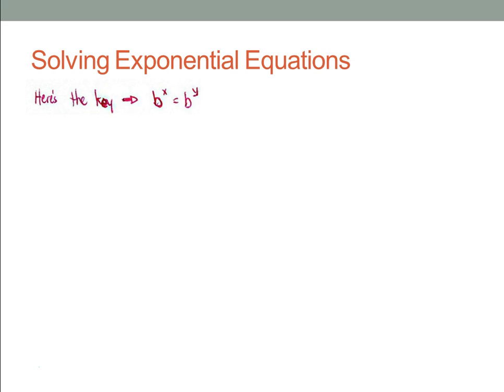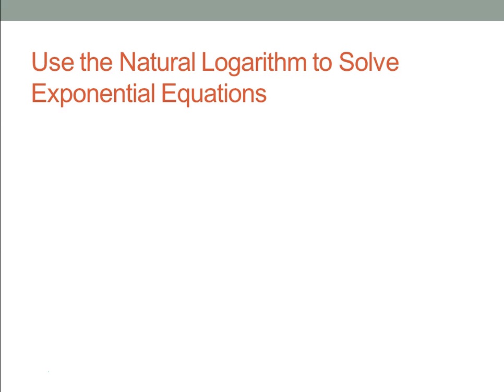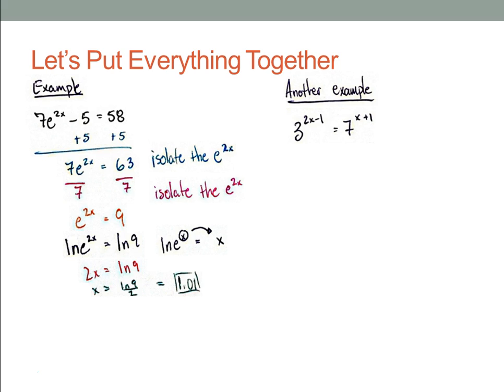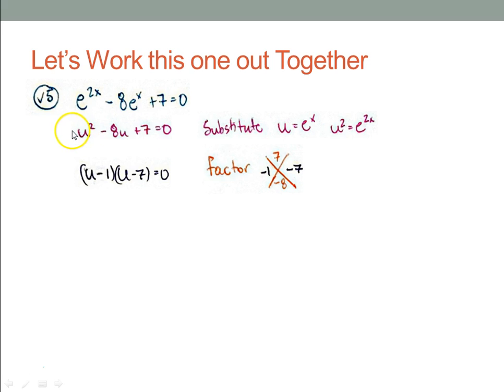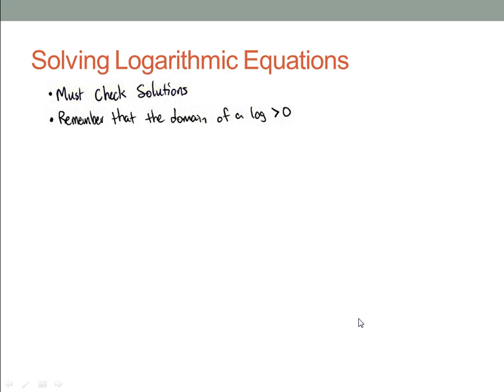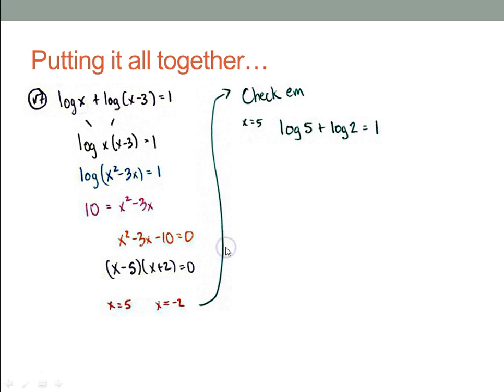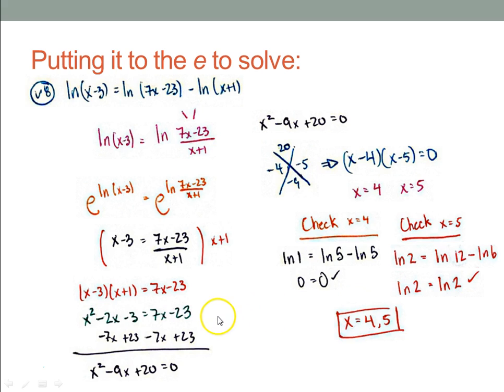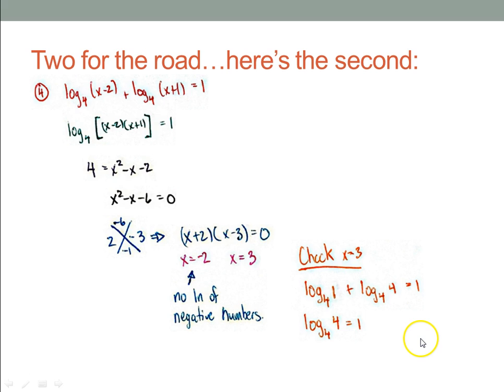4-4 Solving Exponential and Logarithmic Equations